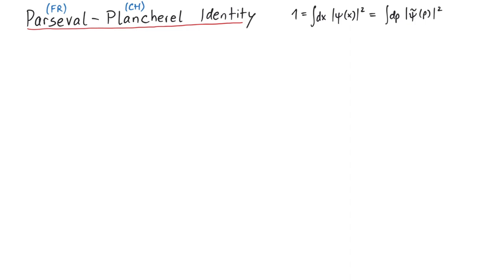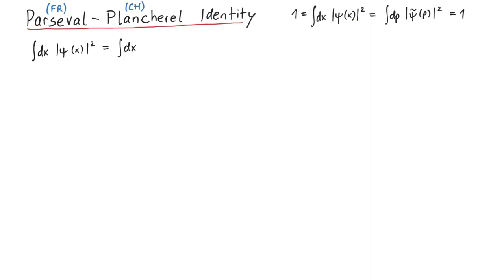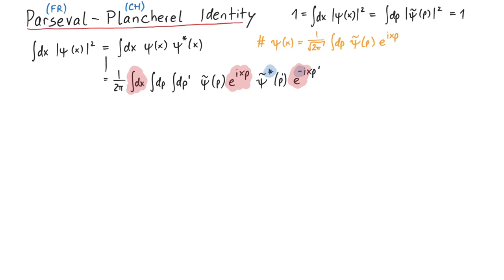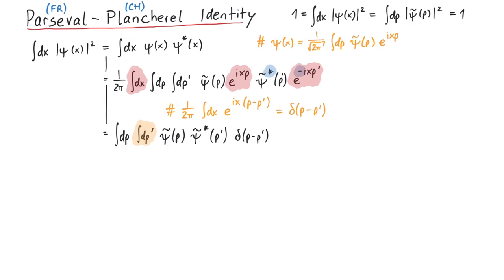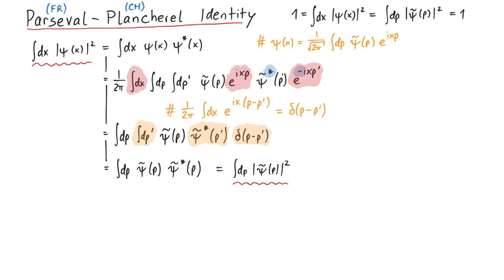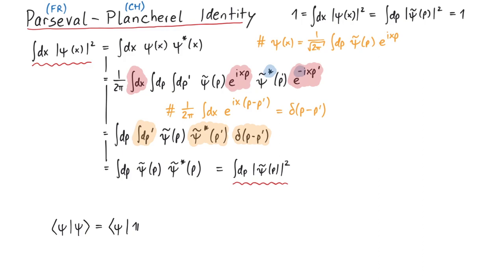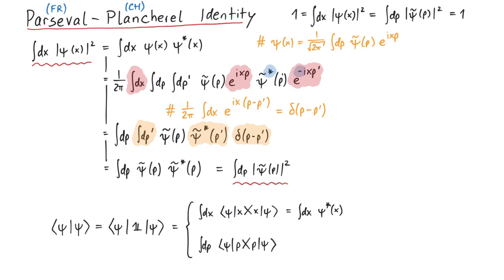Parseval-Plancherel Identity | Normalization in Quantum Mechanics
In this video, we will investigate the Parseval-Plancherel identity, which is named after the French mathematician Marc-Antoine Parseval, and the Swiss mathematician Michel Plancherel. It states that the integral over the absolute square of a function does not change after a Fourier transformation.

Contents:
00:00 Introduction
00:31 Proof 1
01:35 Proof 2